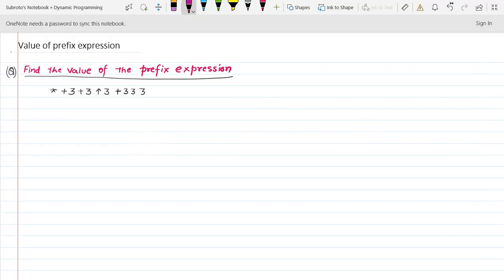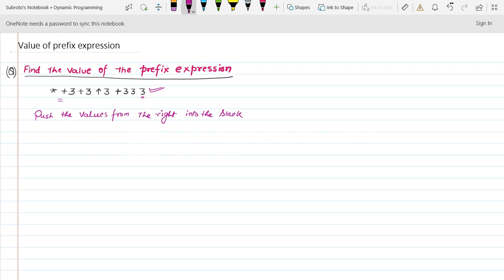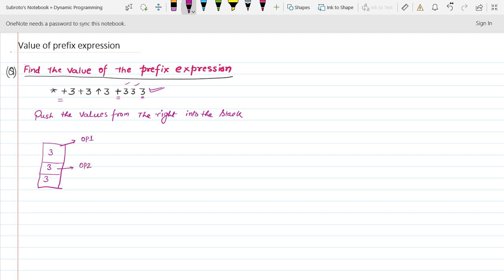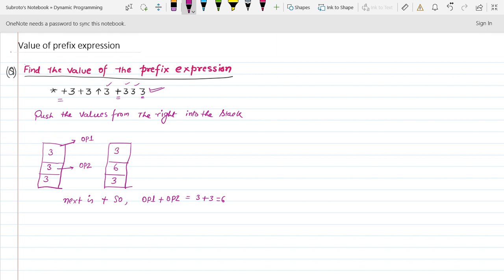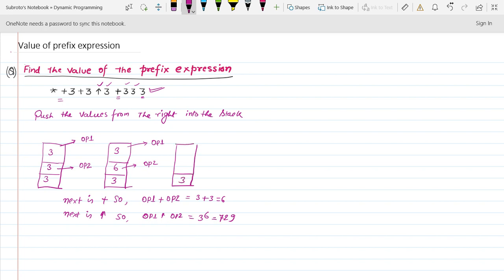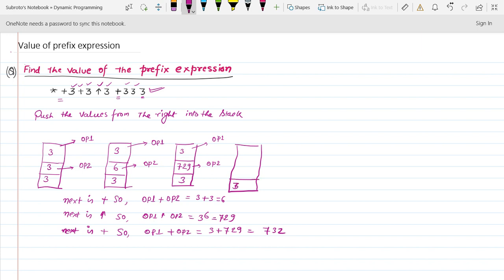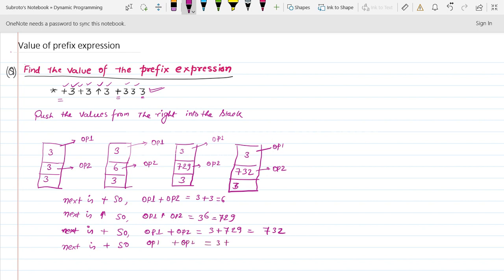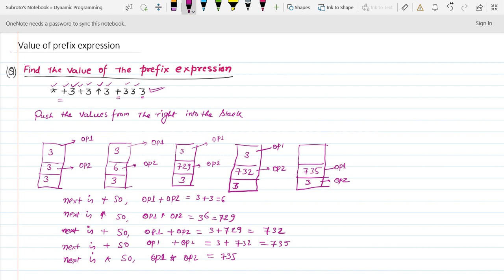Find the value of prefix expression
Find the value of prefix expression *+3+3^3+333. Data structure CBSE NET